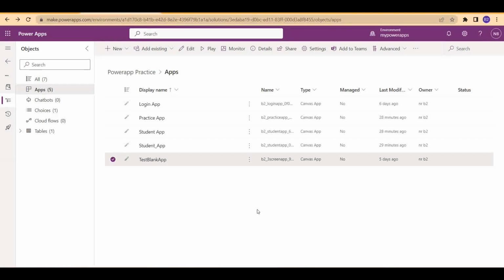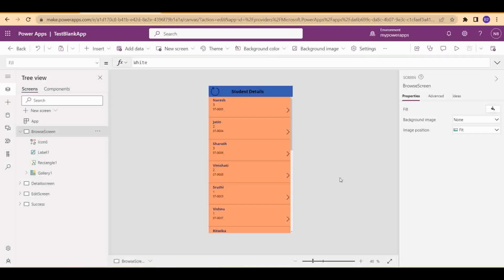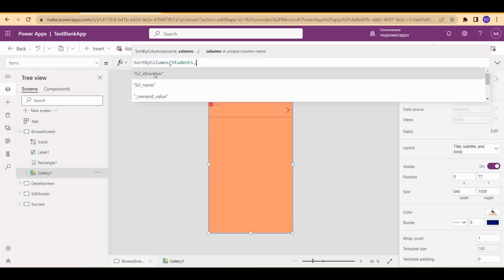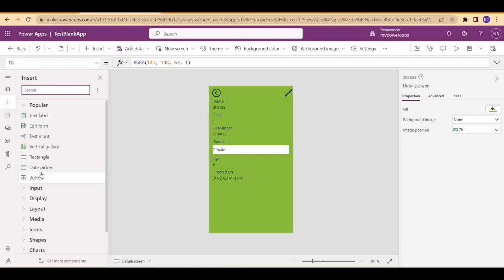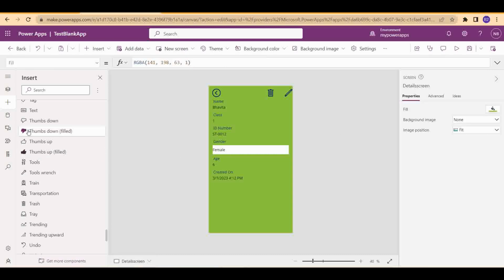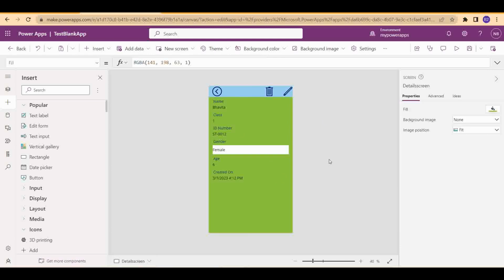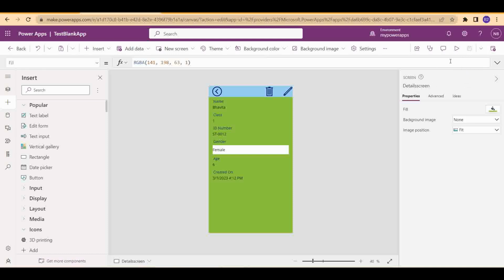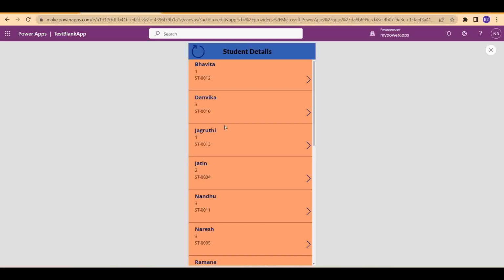Microsoft Power Platform | Day 06 | Canvas app